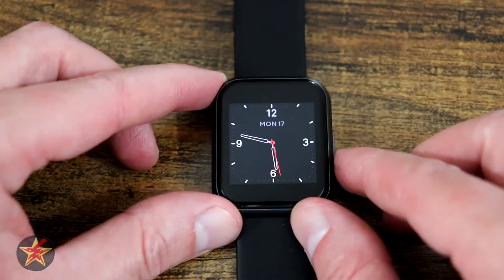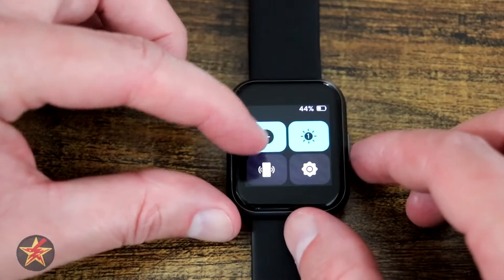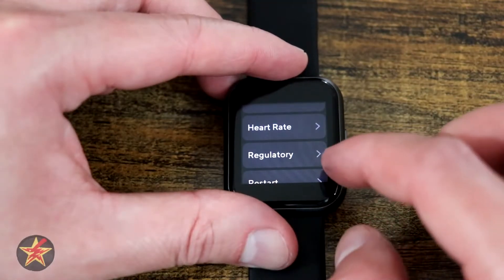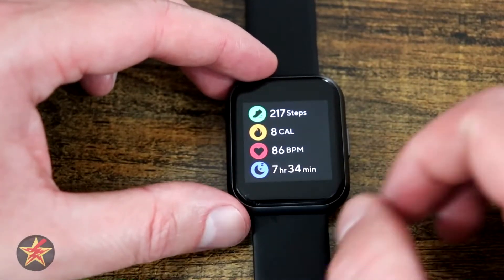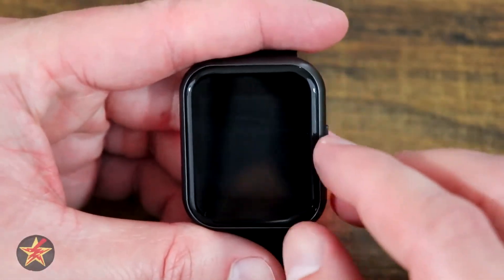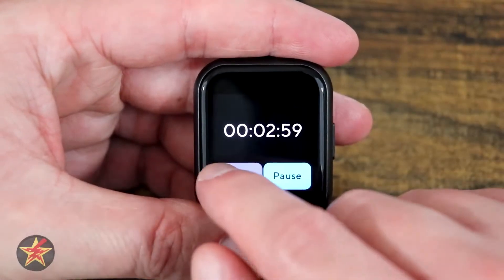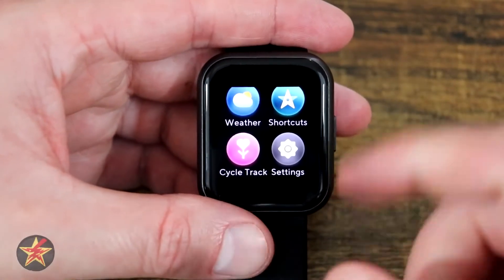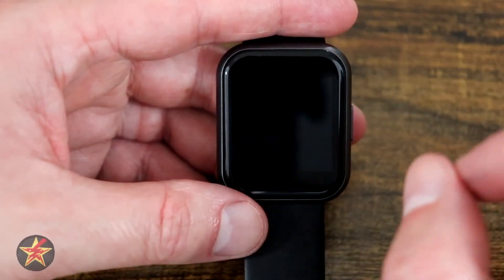Wyze Watch 44mm User Interface Walkthrough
After you set up your smart watch what do you do next.  Well that would be figuring out how to use it.  This video will take you through the User Interface of the Wyze Watch 44mm.  You will know exactly what you can do on your wrist and what some of the differences are between the 44mm and the 47mm user interface.  Surprisingly there are a few so take the time to see which might work better for you.